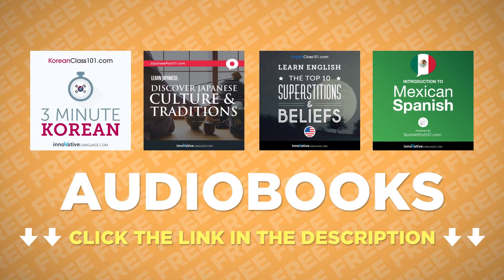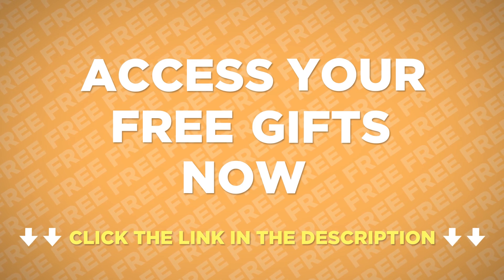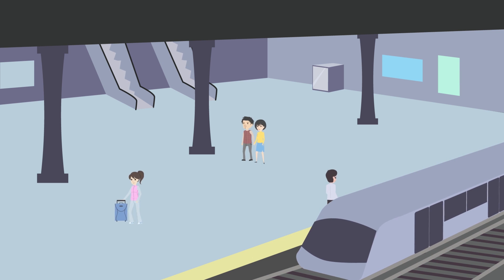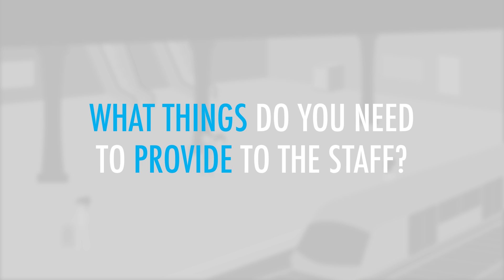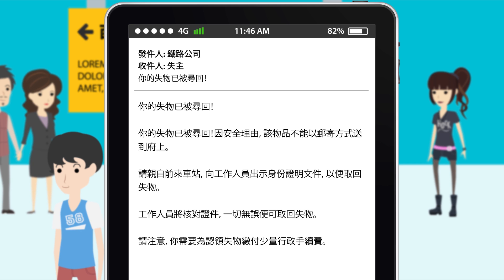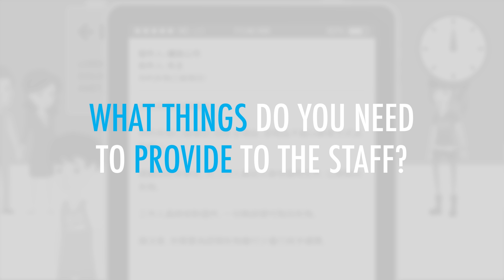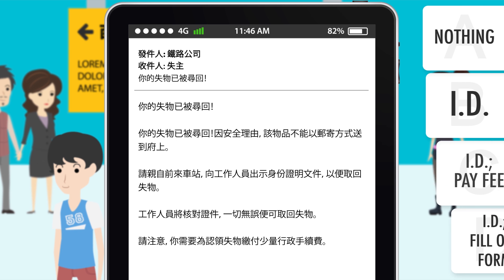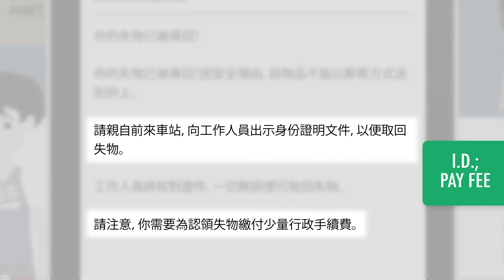Advanced Cantonese Reading - Cantonese Email Instructions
Here are your FREE Cantonese lessons, PDF cheat sheets and bonuses for this month! Just click here to access your gifts ↓More details below↓

Step 3: Start learning Cantonese the fast, fun and easy way!

In this lesson, we'll show you how to read language email instructions.